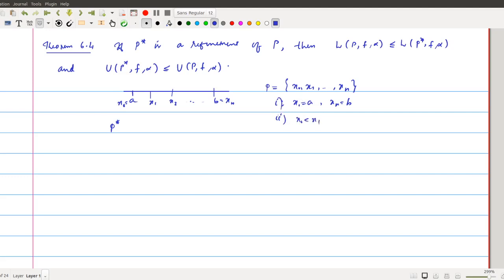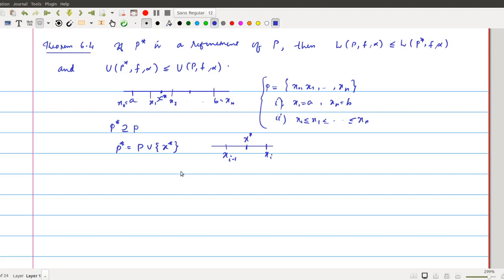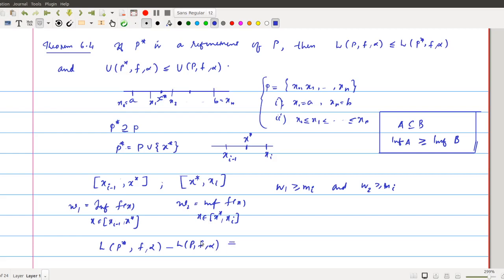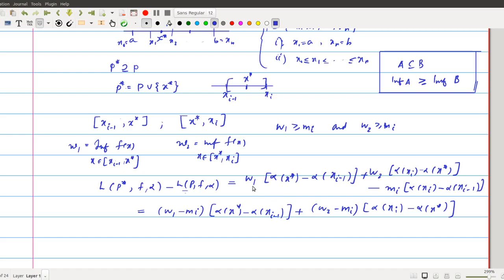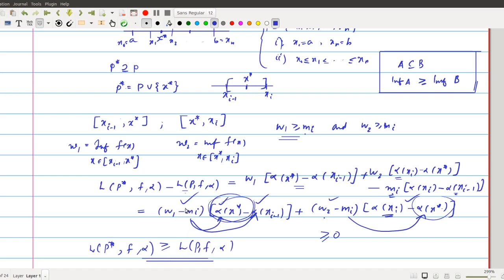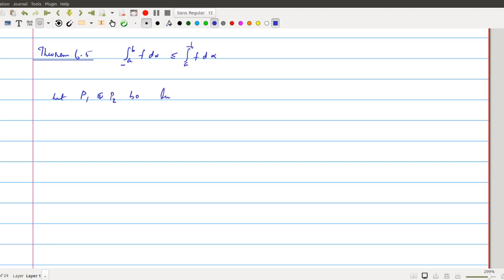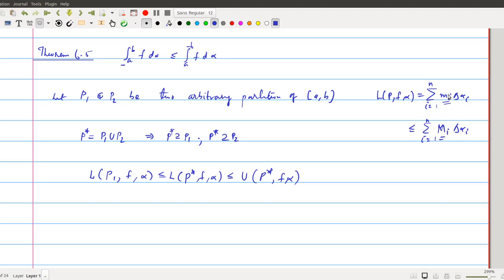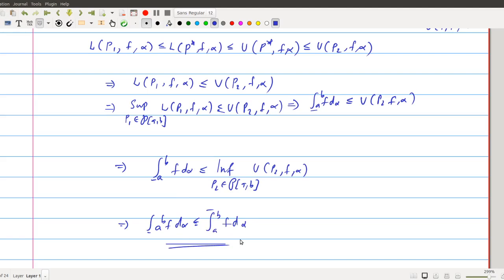lecture 13 mod 2 sec 6 4 upper sum and lower sum